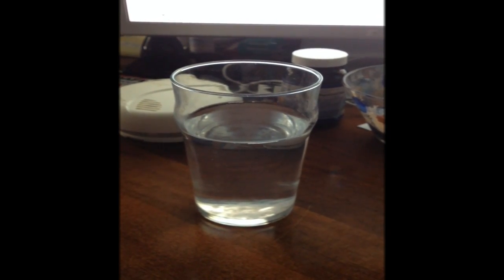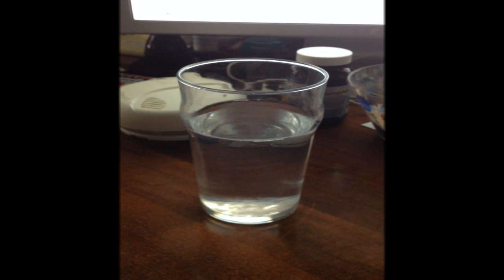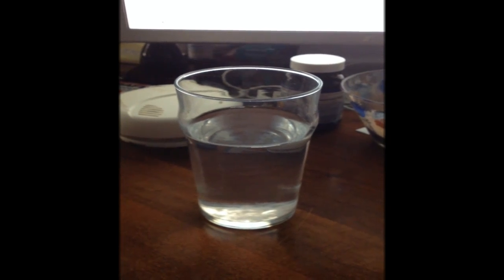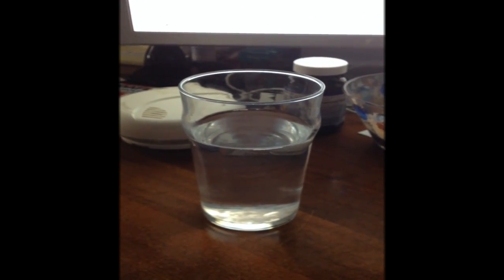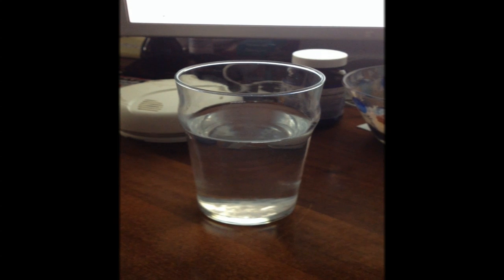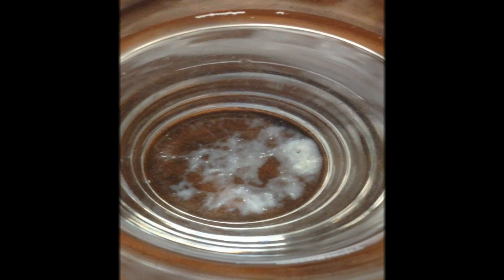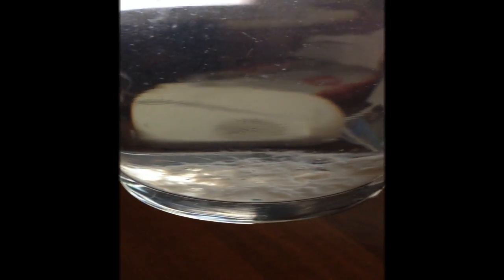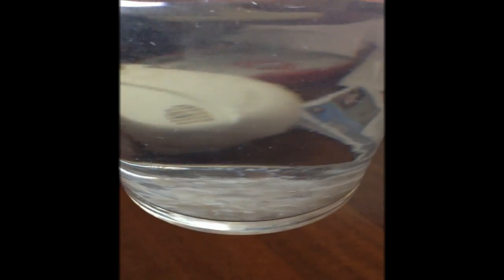Candida Home Test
I have been trying to figure out why I have been feeling like death for the past couple of months and everytime I feel that way my tongue is coated white. A few people mentioned Candidia Albicans (Yeast Infection) I like others was trying to look for other answers but I did the home test and tested 100% Positive.
I suggest anyone who has a white tongue and feels like crap to do this test.

You have to before eating or drinking anything upon waking up in the morning
-Spit in a glass of water and wait 10 - 30 mins
1 string like strucures hang from spit floating top of water
2 string like structure float in the middle of glass
3 all structure fall to bottom of glass and become a cloudy mix

In my case I believe it looks like sand from a desert.